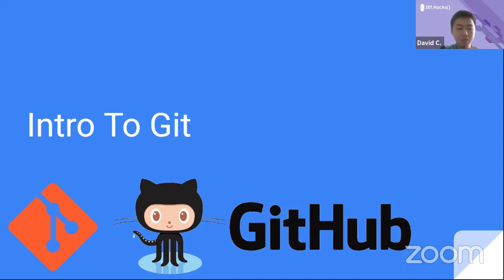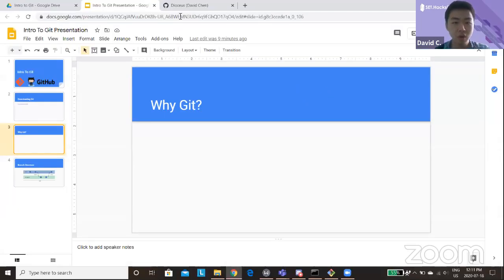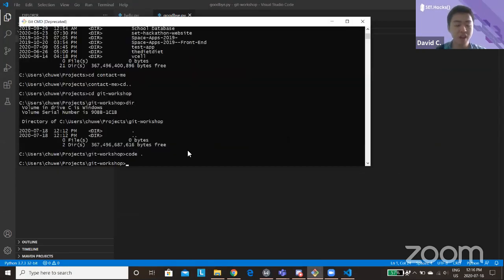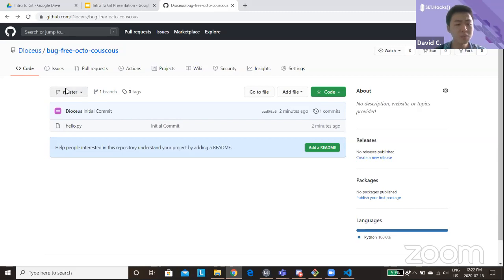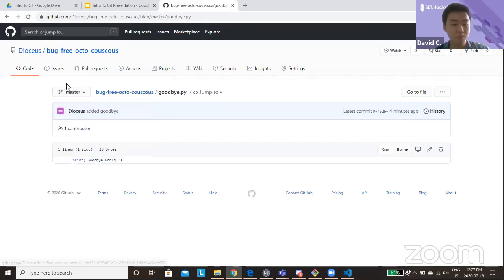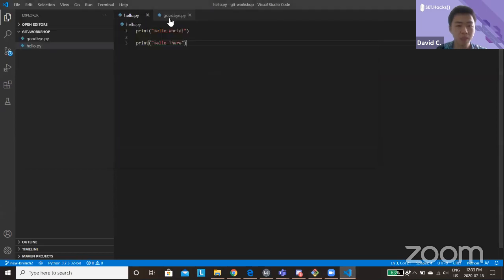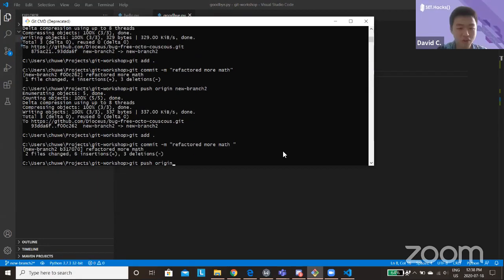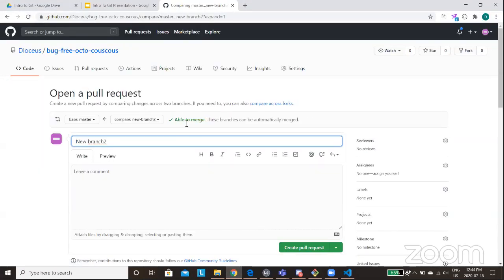SET Hacks: Introduction to Git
Introduction to Git Workshop